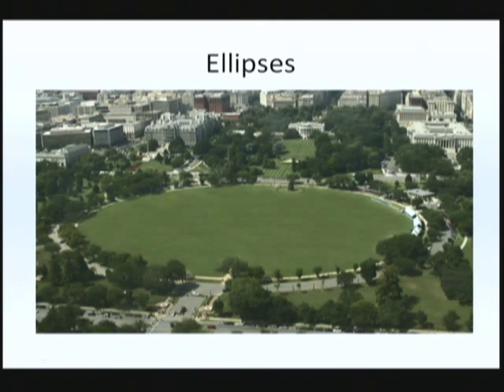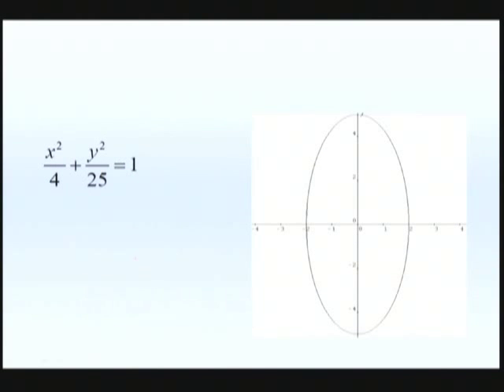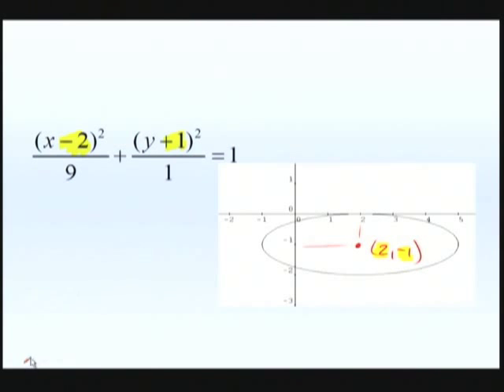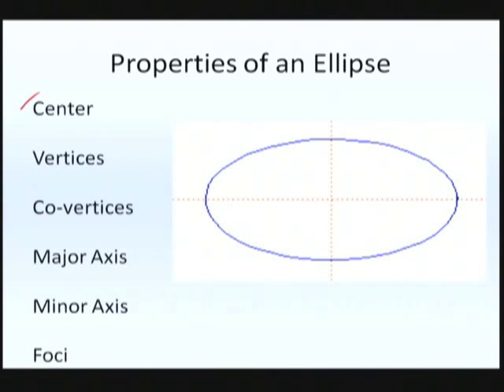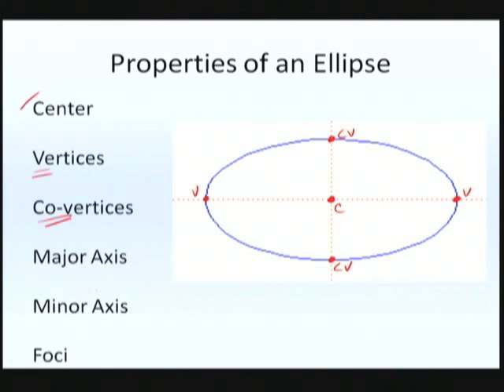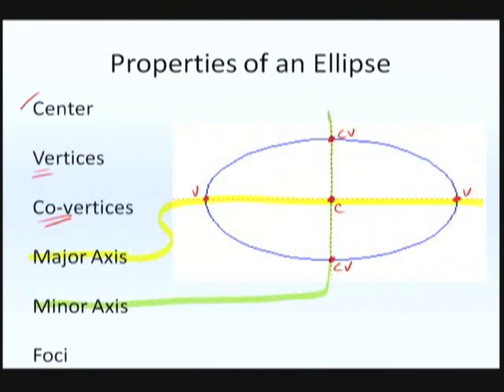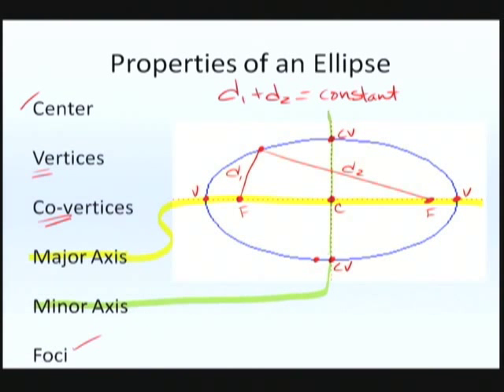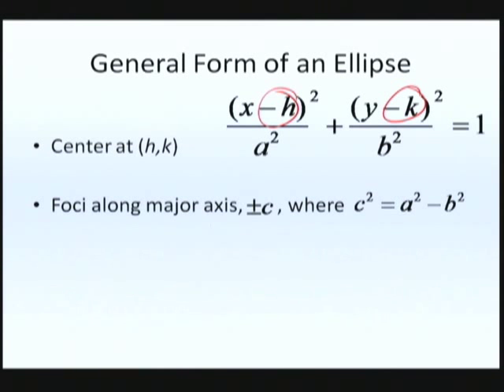Ellipses (Part I)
Basic introduction to Ellipses including general formula.